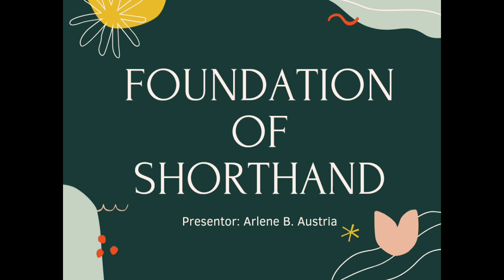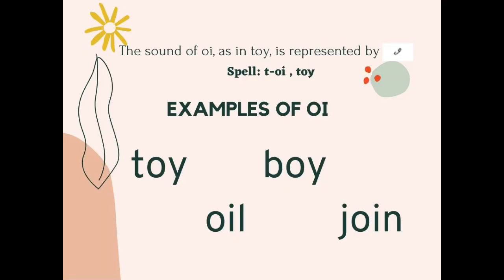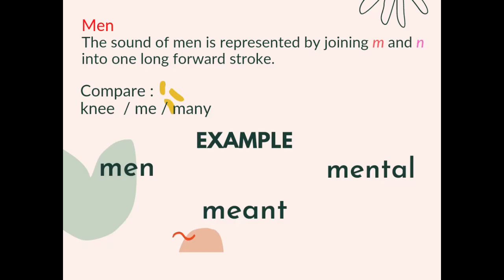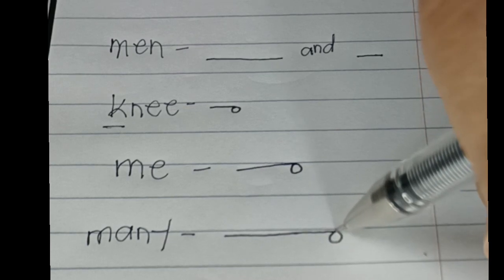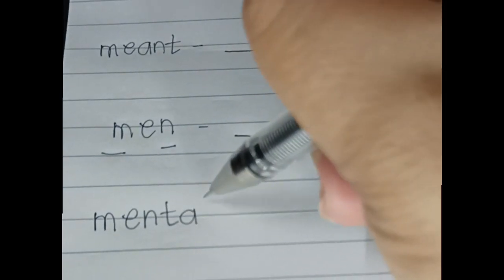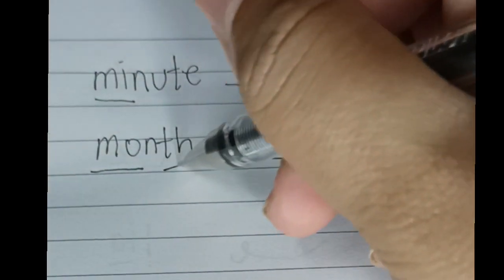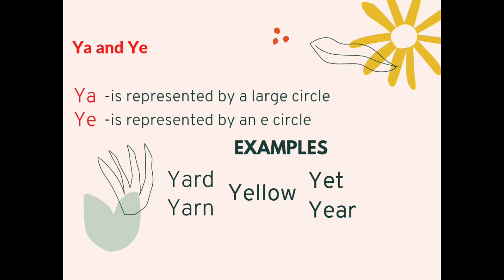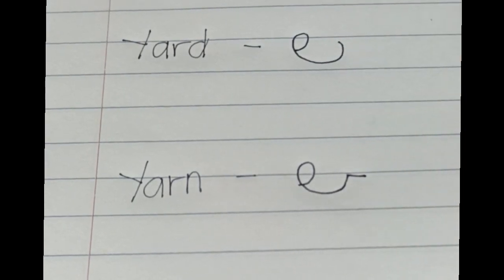principle of oi, men,min,mon,man,ye, ya